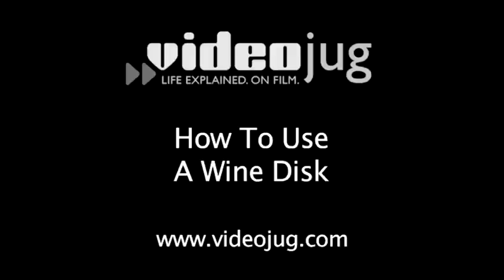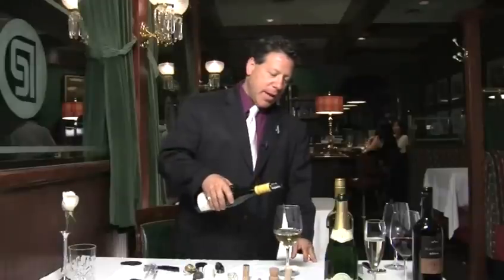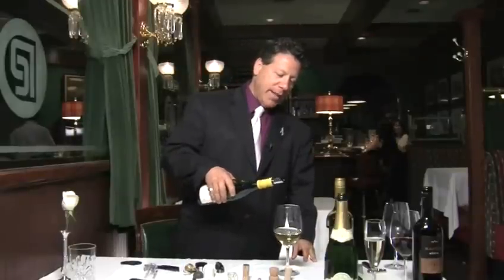How To Use A Wine Disk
Watch our bite-size tutorial on How To Use A Wine Disk from one of Videojug's industry leaders.